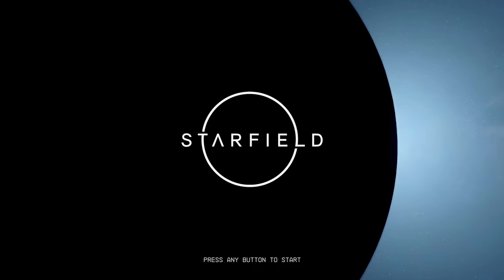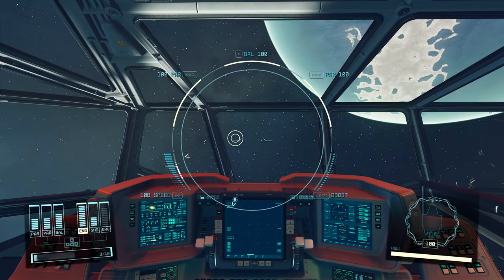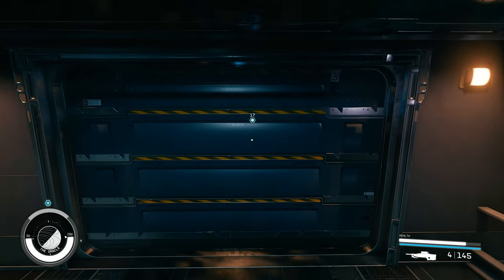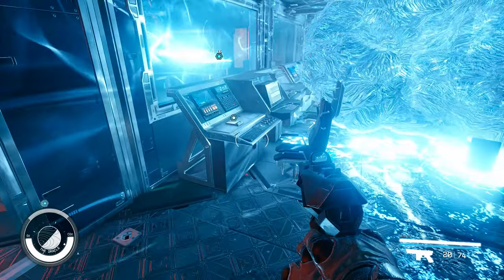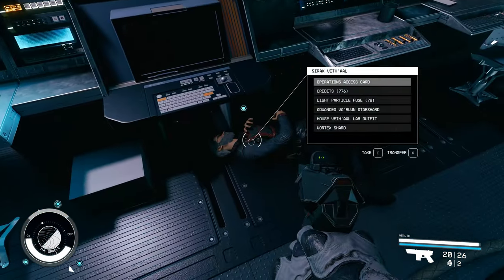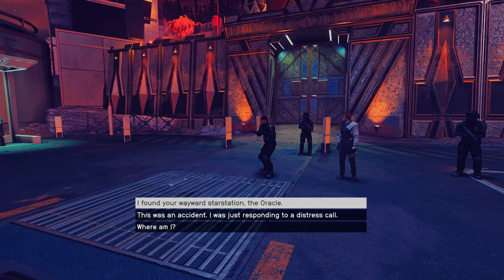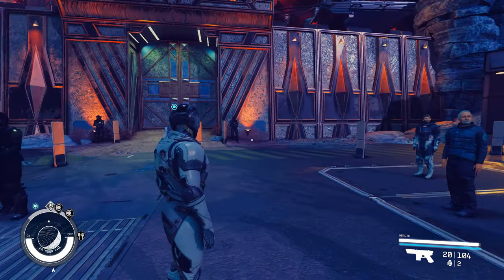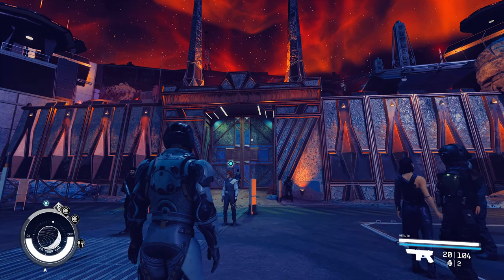Starfield Shattered Space DLC | First Look & Impressions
In today's video, I take an unbiased look and impression at Starfield's first DLC "Shattered Space". Lets' see if the first part lives up to the hype.